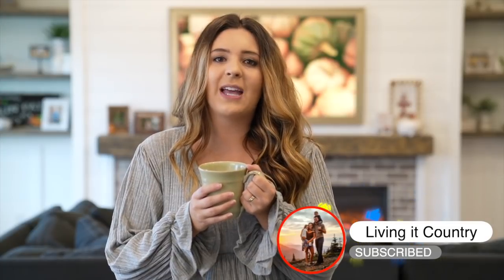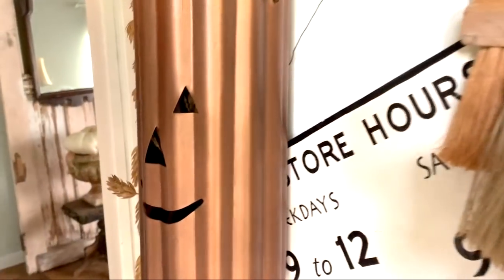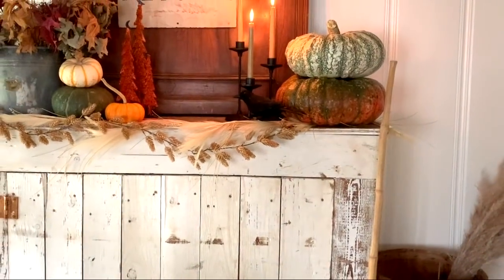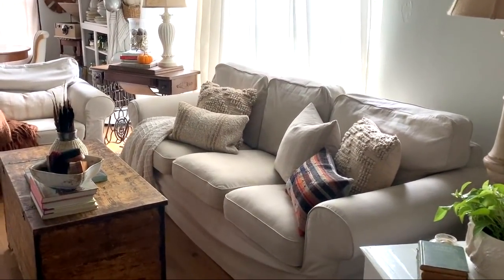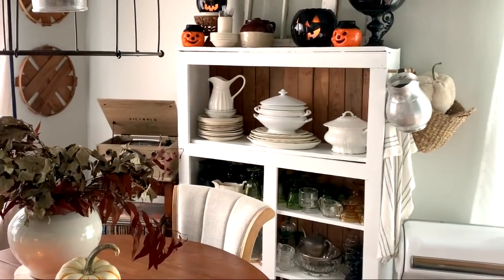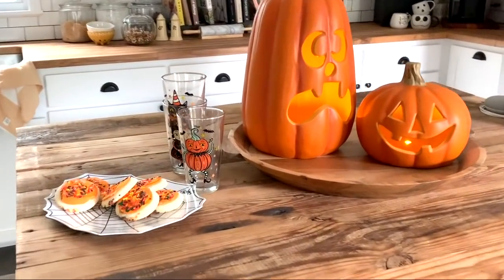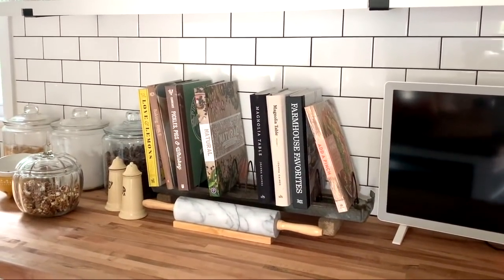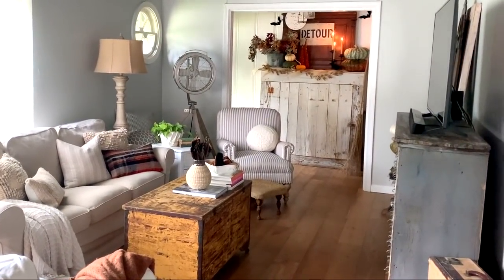Antique Farmhouse Fall Home Tour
Hello friends! happy Saturday! How is everyone enjoying their October so far? Today we are headed to a wedding but first I'm so thrilled to start of this fall day with an amazing fall home tour! Whose drinking coffee today? I just made my dunkin donuts coffee with some vanilla creaner and I am so thrilled to have Yvette here sharing her stunning fall and Halloween home tour with her mix of beautiful antiques and cozy finds! Let's welcome Yvette here today and make sure you check out her last home tour!
xo,
Holly

Need Energy but don't want Coffee? Get 4 Free Energy Bars + .95 cent shipping

Small Business Shares ❤

White Cottage Goodes Vintage Goods Shirts

White Cottage Farmhouse Vintage Flash Cards

Graceful Paper Company Fall Doormat

Farmhouse Streusel Candles Save 20% with code COUNTRY20

Fall Matches

Mom Jeans

Fall Door Mat

Pumpkin Frame Art

Robot Vacuum
Samsung Frame Art
Simply Earth December Box of Essential Oils- Get a FREE Bonus Box with code: Livingitcountryfree
6.7dede9
Home Decor -